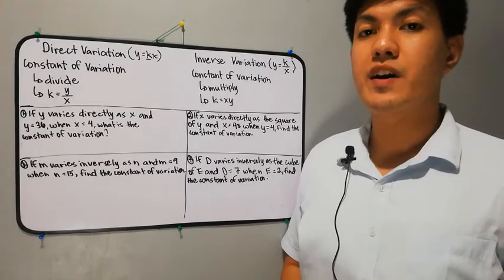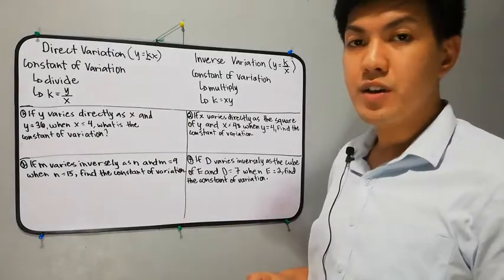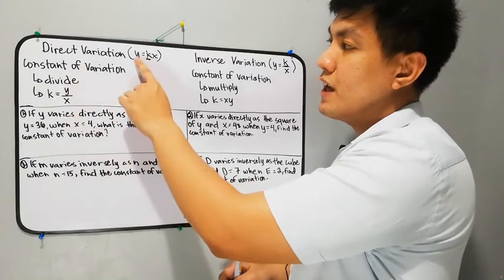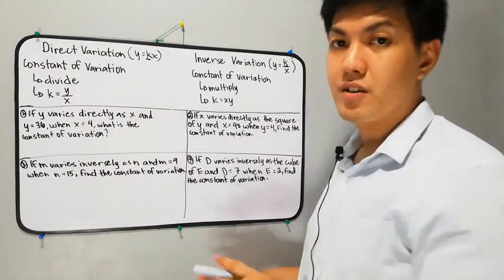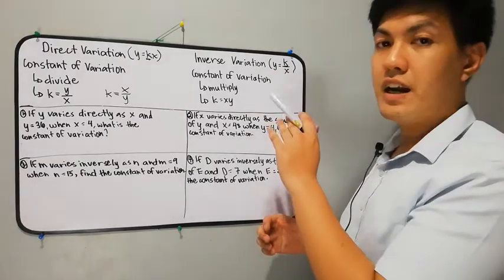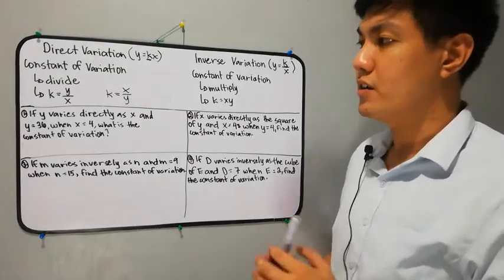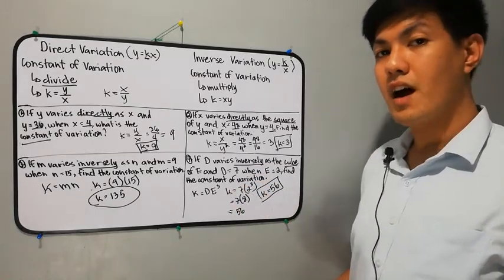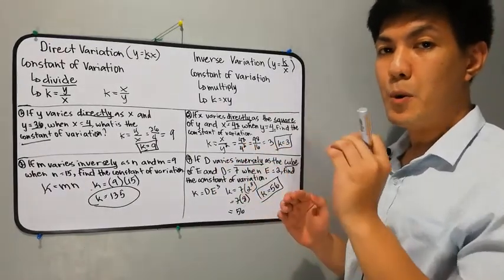Direct and Inverse Variation Part 2